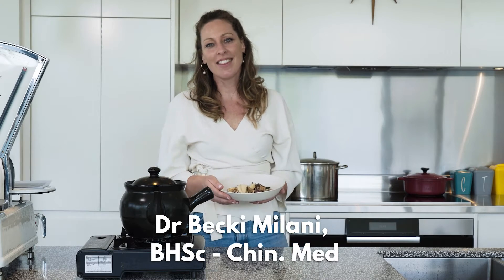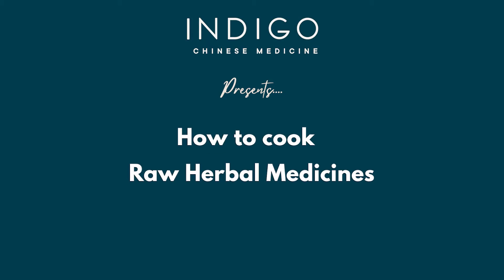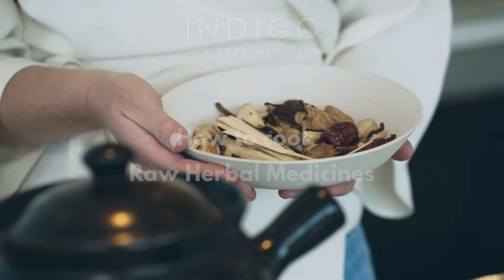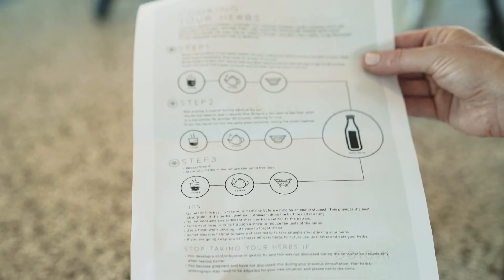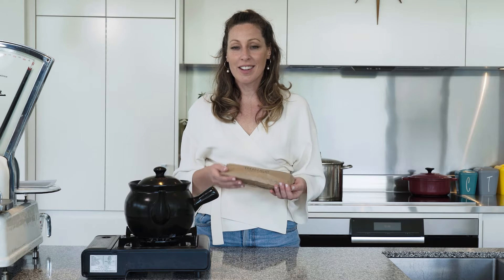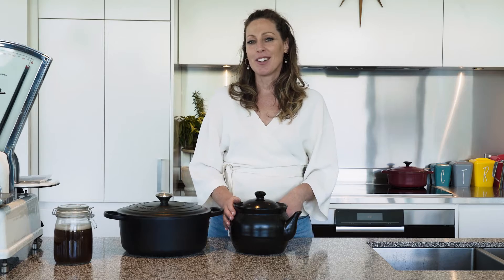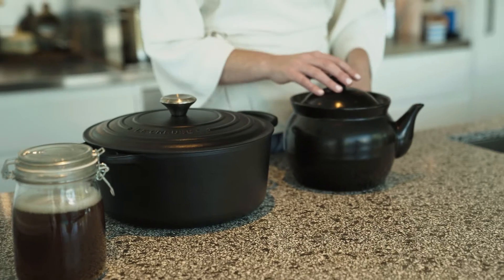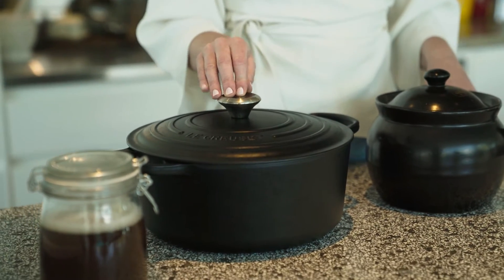How to Cook your Raw Herbal Medicines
Here's instructions on how to cook your Raw herbs to support the handout provided in clinic.

You will need a ceramic cooking pot. Proper ceramic herbal cooking pots are available in clinic. Before first use, your pot should be soaked with cold water in a basin or sink for at least 3 hours. This will only need to be repeated if pot remains unused for 12 months.